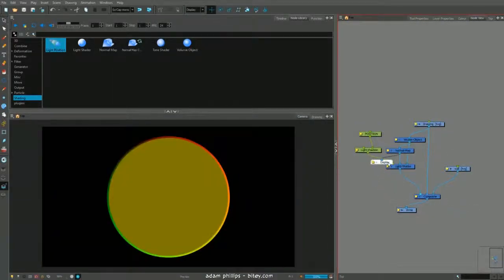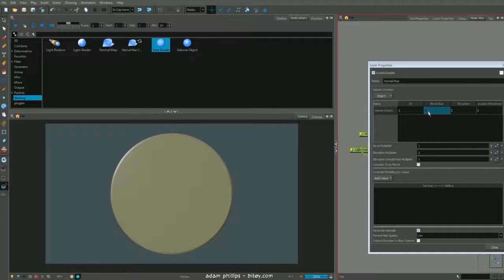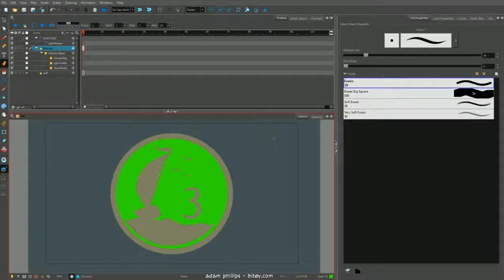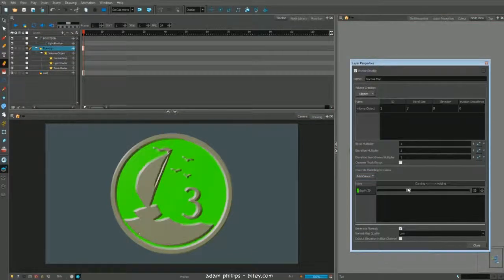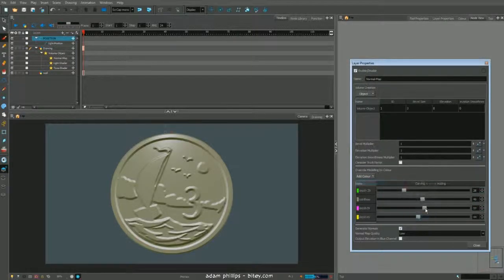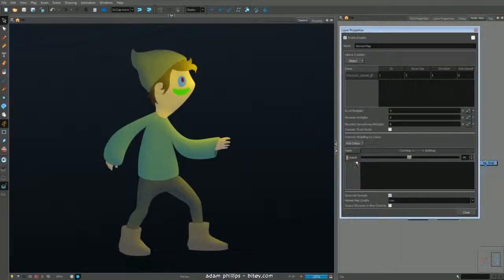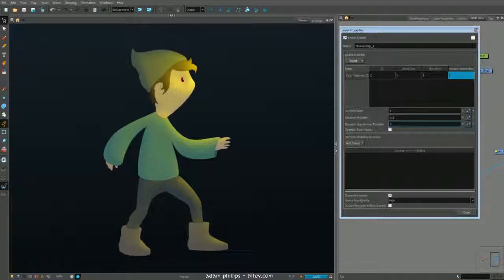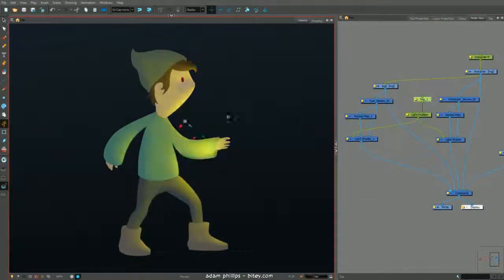H12 Light Shading TB Adam 004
Adding and Carving